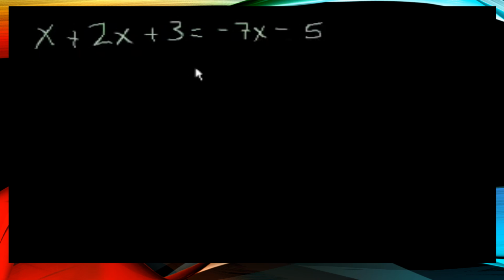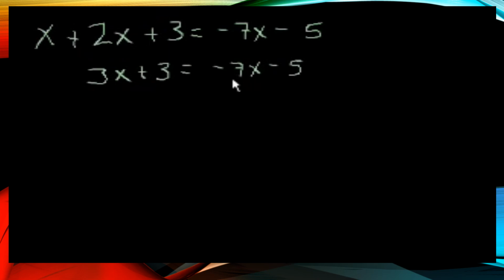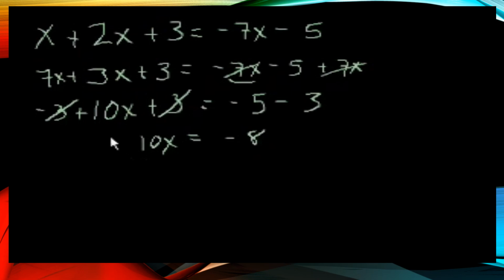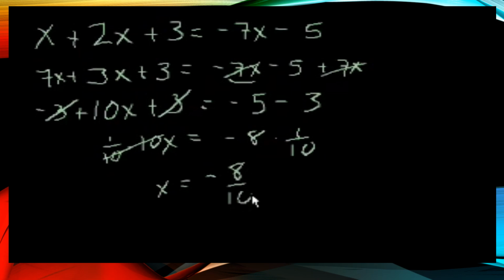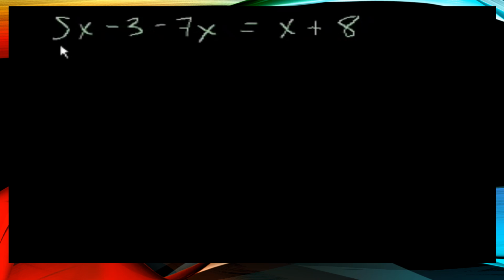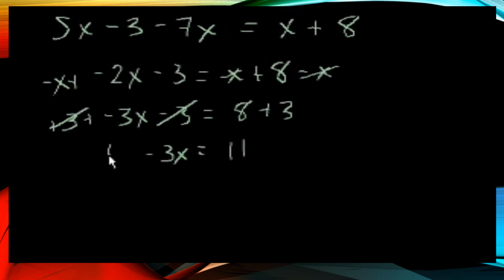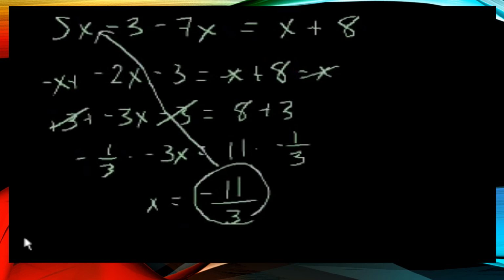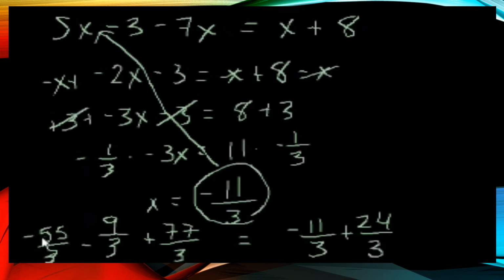ALGEBRA: LINEAR EQUATION LEVEL 3